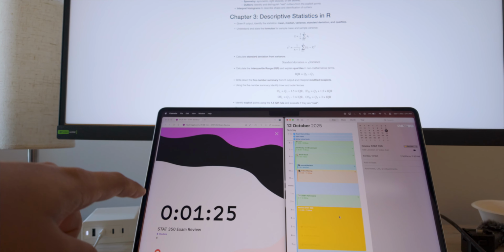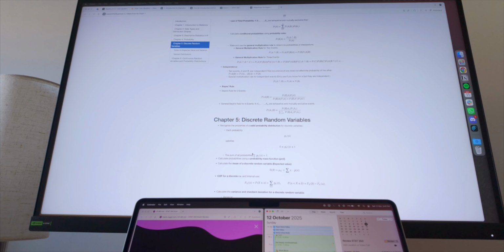A Productive Fall Break At Purdue University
Hey there!

Welcome back to another slice-of-life vlog, this time we’re heading into Fall Break at Purdue 🍂. This one ended up being a little more on the studious side (I had a couple midterms waiting for me right after break), but honestly, it turned out to be a nice change of pace.

Even though I spent a good chunk of the time catching up on notes and trying to stay on top of everything, I also got some much-needed downtime to just think, about school, life, and where I want to take this channel next. Fall has that kind of energy, you know? The “slow down and reset” vibe before things start getting hectic again.

So yeah, it’s not the most event-packed vlog, but it’s a real one, just me trying to balance being a student, a creator, and a person figuring things out. Hope you enjoy spending this little piece of Fall Break with me. 💛🖤